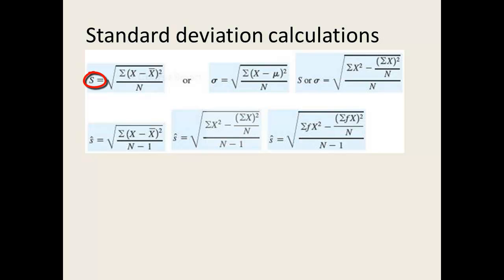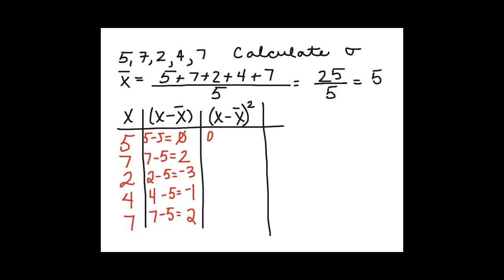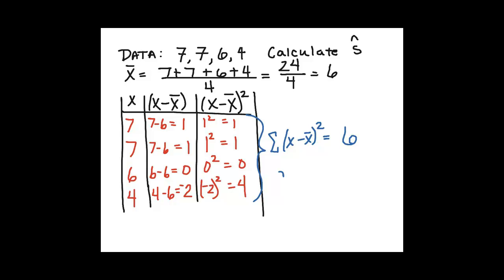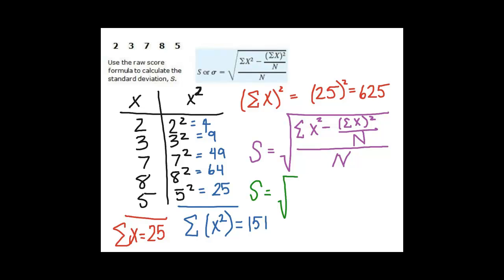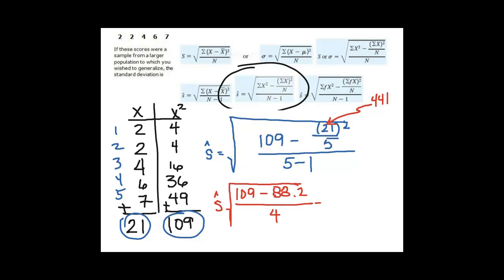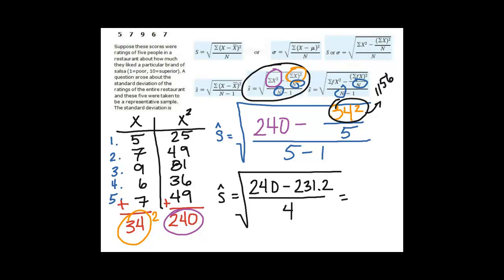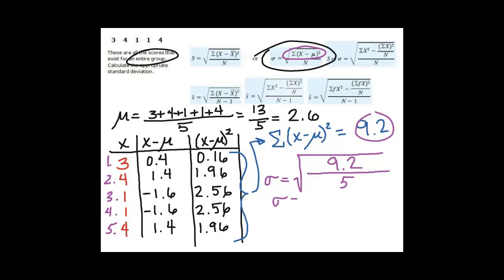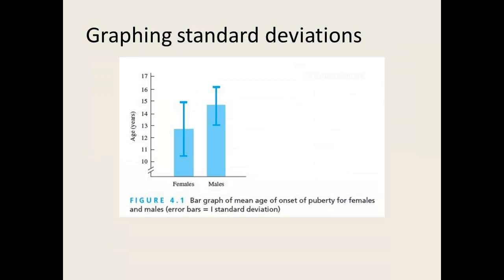RSEM5100: Lecture 4c